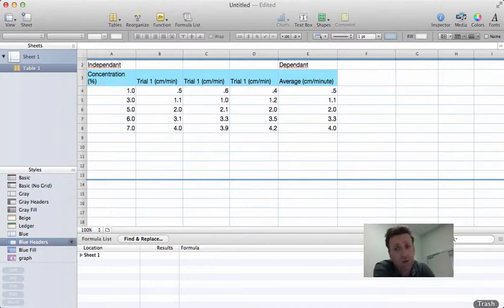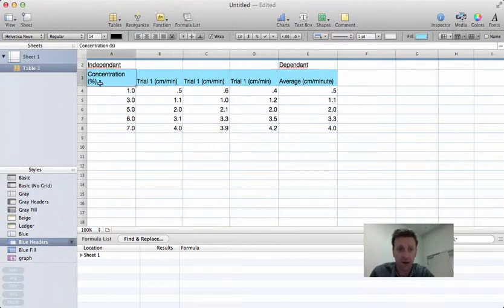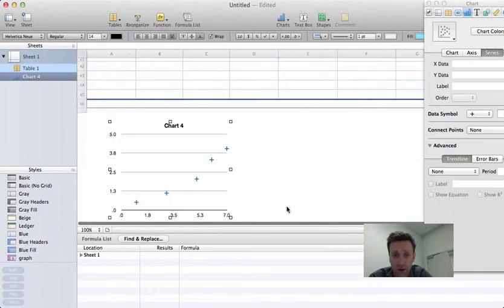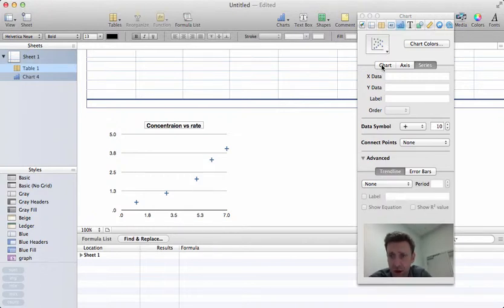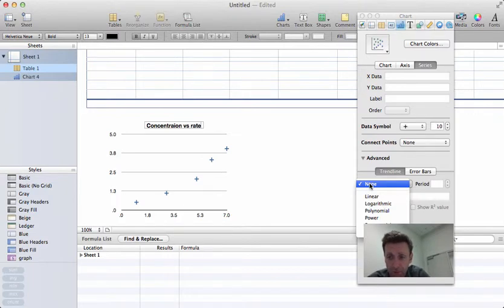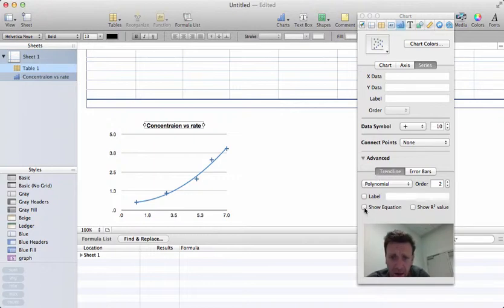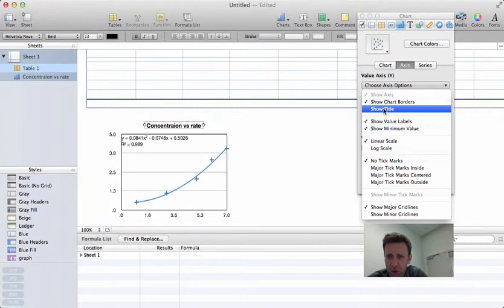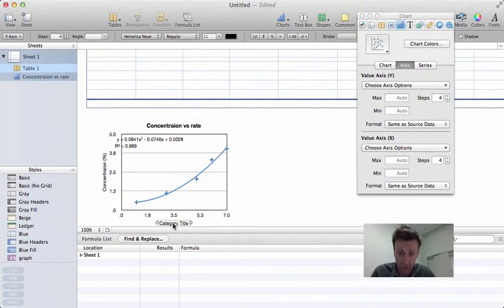Number is pants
Using guffy numbers software to  make a graph